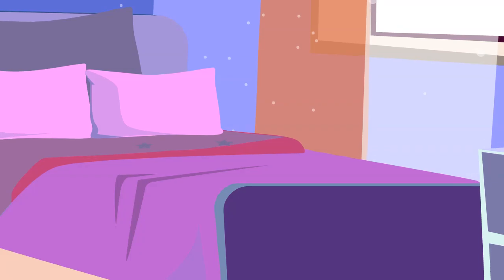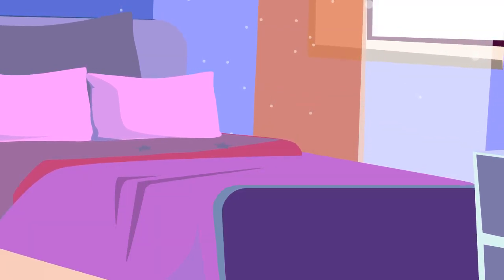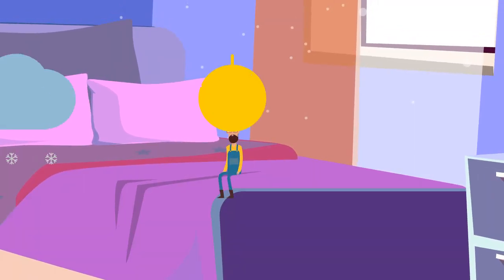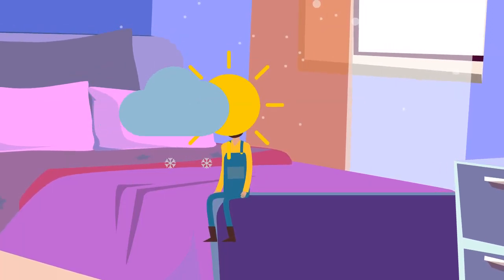LouCast 1-4-22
Lou breaks 47 New Years Resolutions in one work shift.